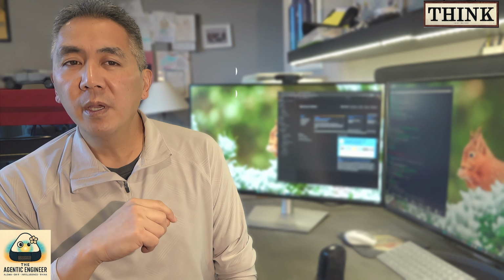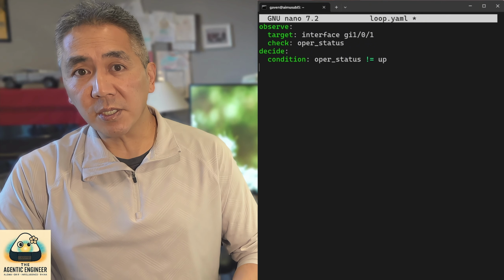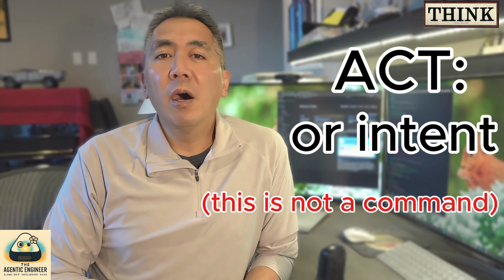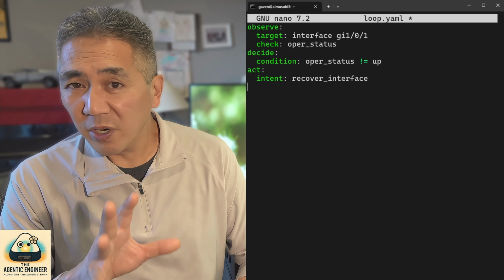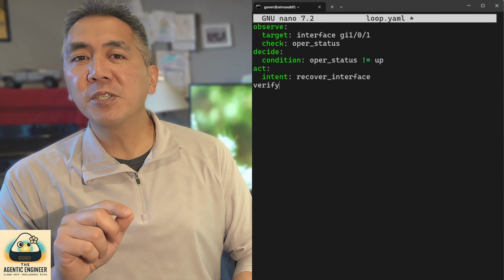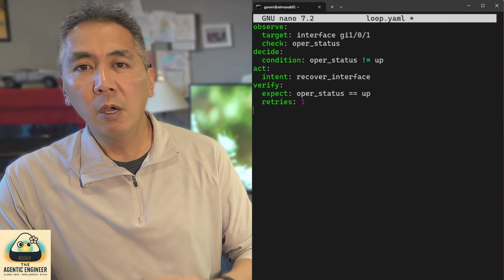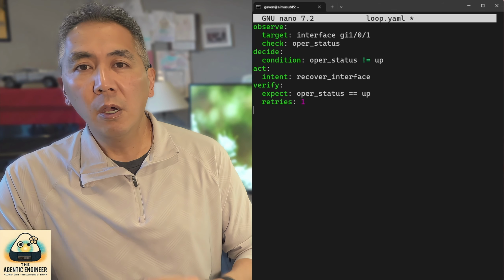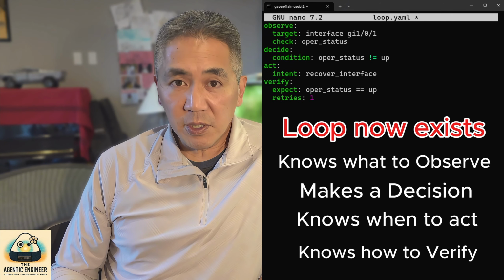Why Reactive Ops Fails Without AI Systems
Episode 4
When systems break, most teams react.  They page. They scramble. They guess.  But modern systems don’t have to work that way.

In this episode, you’ll see how an agentic loop changes everything — from reacting to outages to observing, deciding, acting, and verifying fixes automatically. This isn’t about dashboards. It’s about systems that recover themselves.

You’ll learn:
   * Why real systems drift from their normal state
   * What an agentic loop actually does (without buzzwords)
   * How automation becomes intelligence when it can decide and verify
   * Why “reactive ops” is the real failure mode

If you’ve ever stared at a broken system and thought “this should fix itself” — this episode is for you.

Mahalo,
Gaven

Chapters:
0:00 - The problem
0:14 - Introduction
0:48 - What are we doing
1:15 - Define the Observation
1:49 - Define the Decision Boundary
2:22 - Define the Action
2:56 - Define Verification
3:31 - Bridge this Top to Bottom
4:21 - Wrap Up
4:28 - Next Episode